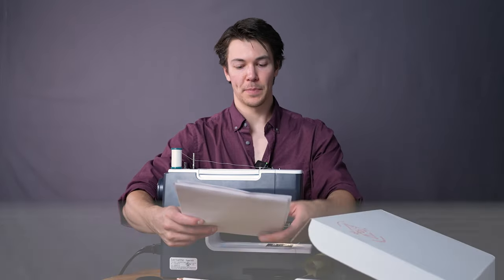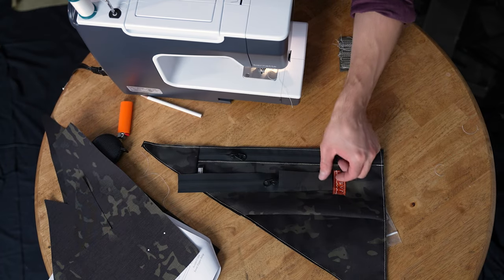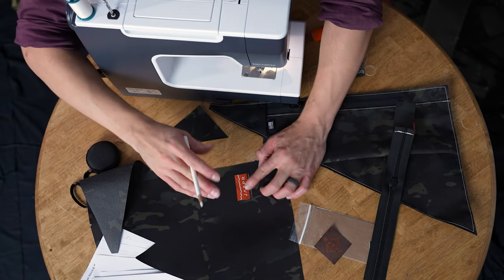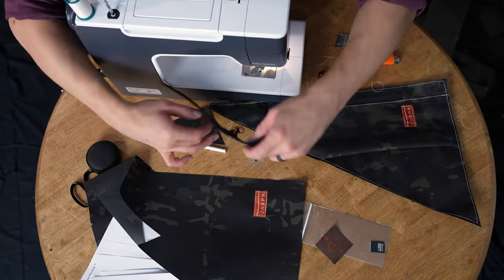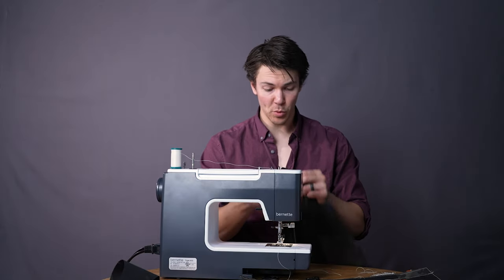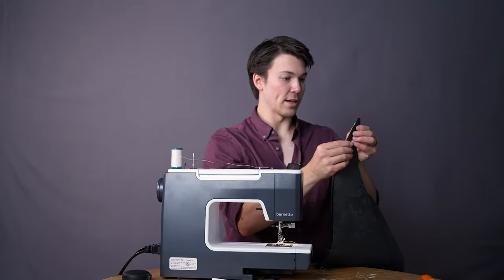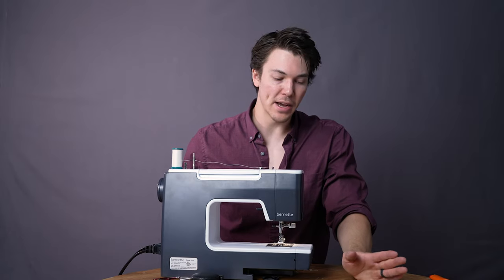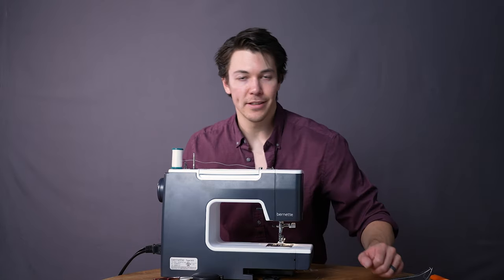Component 9: FRONT LABEL POCKET - Section 2: Lesson 9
The official JASPR Made Roll Top Day Hiker Kit Complete Tutorial Series (15of24)

Component nine of our bag is the front label pocket. This is a pleated pocket that shows off the "JASPR" label and the "USA Made" tag.

If you've found this video while searching for a sewing tutorial, purchase a JASPR Roll Top Day Hiker Kit and follow along with us:

Thank you for the support and don't forget to tag us when you post your work - @jaspr.made or use

Sewing is not just fun, it's also a fantastic skill to possess, but there are many who believe it's either too challenging to learn or (dare I say it?) BORING! Firstly, nothing is too challenging to learn with the right attitude and good teacher. Secondly, if sewing was boring, why do thousands upon thousands of super cool people sew for FUN every single day all around the world? Let's rebrand sewing together as something that anybody can learn and everyone can enjoy! With JASPR Made kits, we do both of these things. Our tutorials are incremental and easy to follow in bite-sized chunks. Our designs are creative and unique with a practical flair. We don't just want to teach you how to sew; we want to teach you how to succeed as a sewist (sewing-artist)!

JASPR Made is an online store that carries do-it-yourself sewing kits for sewists of all levels. We blend original designs, durable materials, and straightforward instructions to help you create a piece of gear you will be proud to carry on adventures both near and far. Every kit is designed, tested, cut, and assembled here in Idaho, USA.